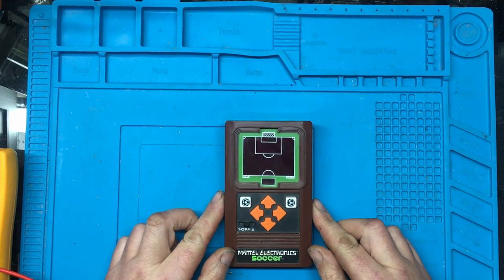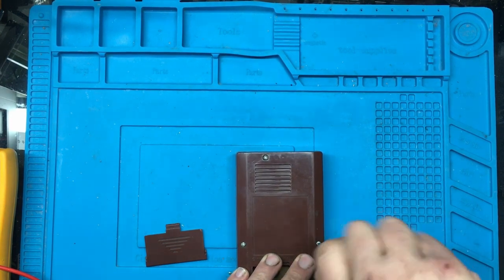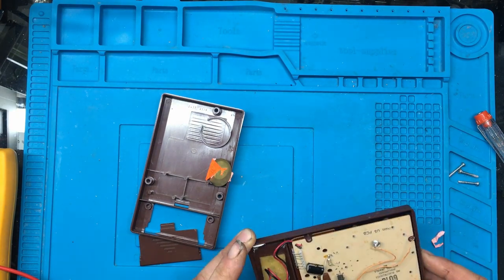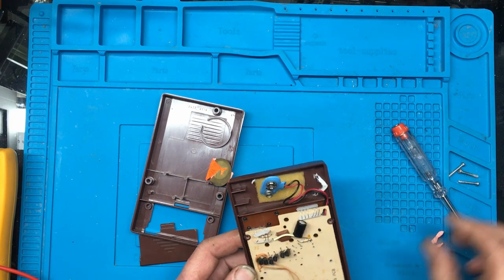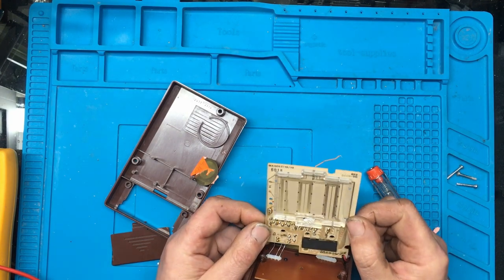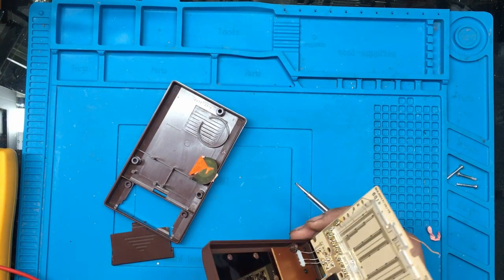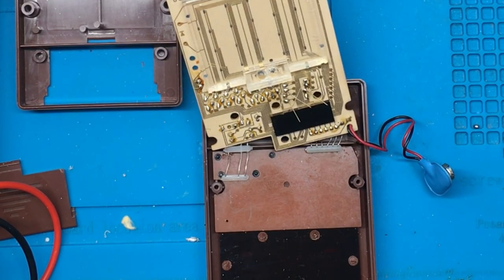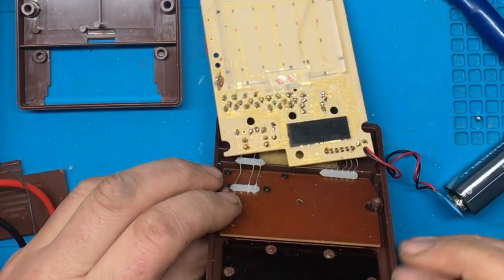Faulty Vintage Mattel Soccer - Can I save it?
I bought a faulty vintage Mattel Soccer game from eBay. It was advertised as spares or repair, and had something rattling around inside! Let's see what horrors await inside!

mattel soccer
mattel electronics
vintage soccer game
vintage led games
70's led games
70s electronic games